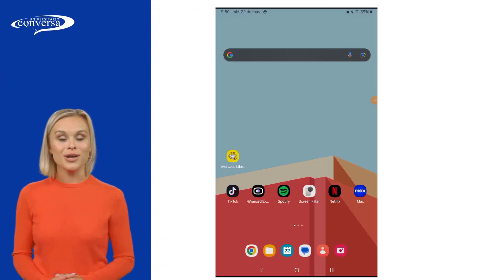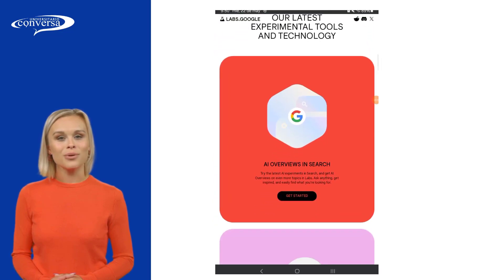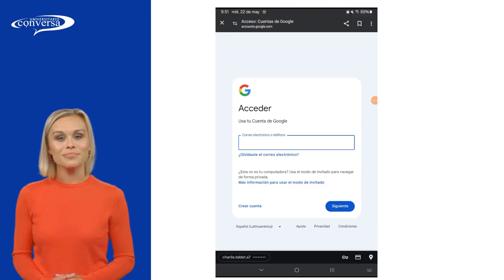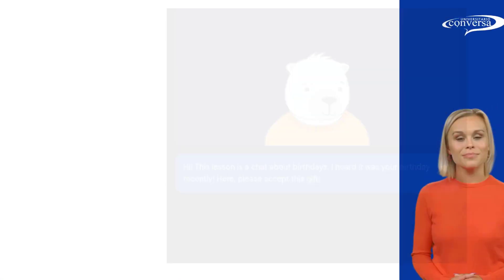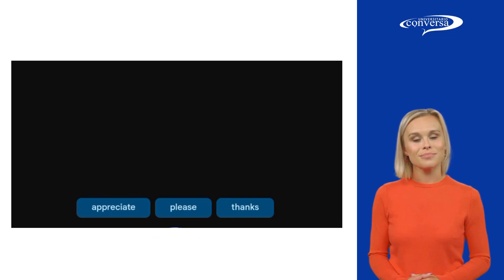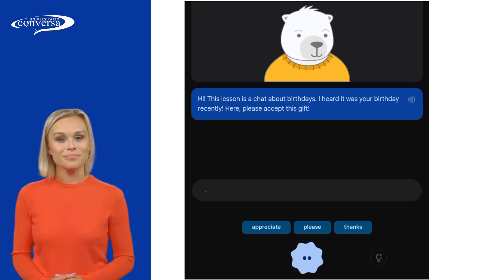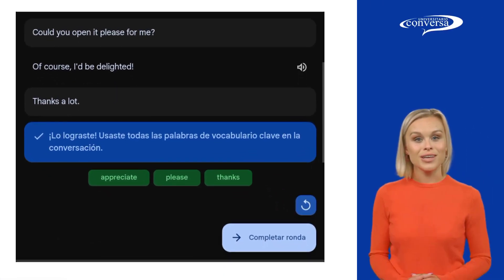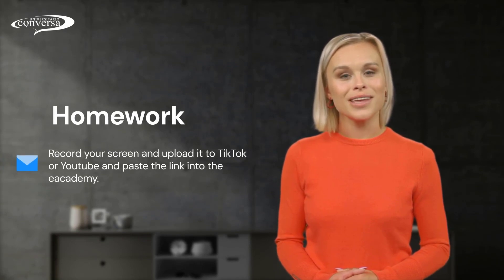Speak Google and Artificial Intelligence